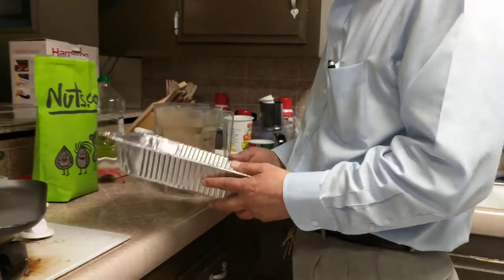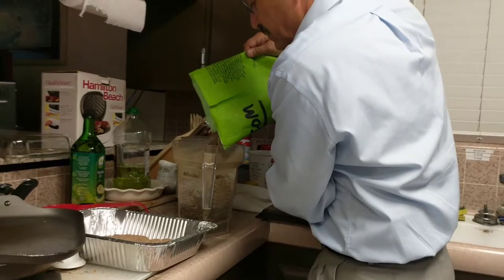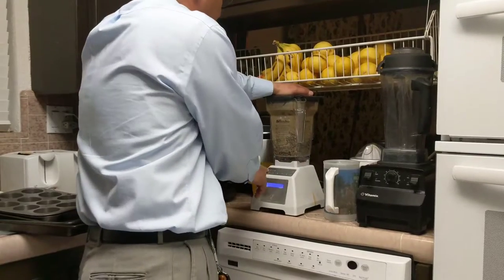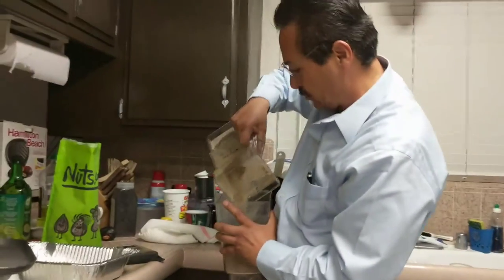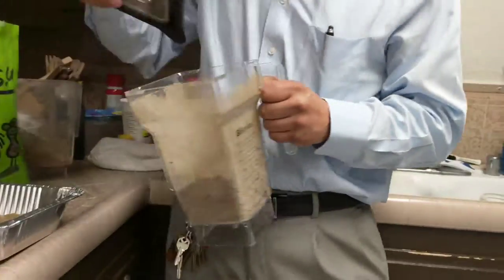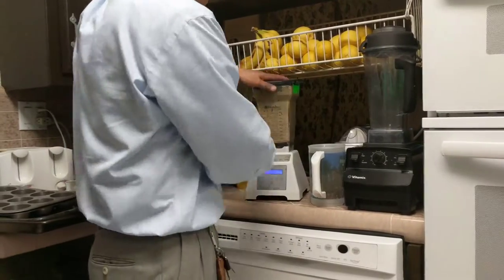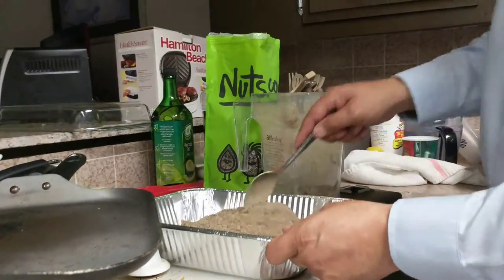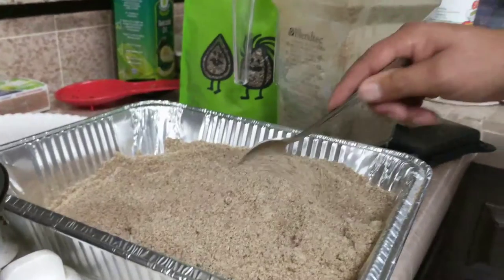SAFE KETOGENIC DIET with 100% ORGANIC MILK THISTLE I lost 15.7 lbs in 7 days NO EXERCISE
Using organic milk thistle seeds to make powder to help my liver to stay healthy.

After finishing the blending of the seeds  let dry, after that put it in a container of your preference.

I eat too many fats with my KETOGENIC DIET just in case trying to help my liver with organic milk thistle.

Ketosis is not a secret diet is a great way of life for me just my opinion, my weight scale, my waist and my energy levels are showing the results!!!

This is not for everyone, I lost 15.7 lbs in 7 days, I'm almost 52 years old and my doctor stopped me from running, I done two marathons (ACL surgery at 40 years old) one when I was 48 years old and the second one  when I was 51 years old (Los Angeles marathon in California) several sports in my lifetime, my doctor told me "if you keep running your knee cartilage will be gone in no time you are not that young anymore" he told me this after some MRI (magnetic resonance imaging) I stopped running and no exercise I gained about 42.7 pounds, I decided to lose weight again without exercising and ketosis diet is the best way of doing that without damaging my knees, honestly I eat too much I was running, exercising and my body was burning everything because of the physical activity, now I don't exercise and I still eat to much and lose weight in ketosis.

I'm not going to give any recipes, is just no sugars(no fruits, sodas, juices) and low carbs(no breads, pastas or vegetables with carbs, etc.) plenty of vegetables, plenty of fats for energy, some protein from meats and plenty of water. I was able to lose 15.7 pounds in one week, to me this is great!!!

Just remember not everybody will be able to do the same, some people may lose more or less and others may not lose weight at the beginning.

Just an update I lost over 30 pounds by the End of May 2017

Done properly most of the people will lose weight.

Update 09/24/2017 down 33 plus pounds.

Increase your intake of potassium by eating several avocados daily(no bananas)
Increase your magnesium intake if you don't get enough from food take vitamins.
The average person don't need to add sodium to their diet, people doing Ketogenic life style we need more sodium in our system.

This is real important for every person doing the Ketogenic life style not enough of the three above mentioned in the body and you will start experiencing leg cramps.(potassium, magnesium and sodium)

I didn't know this and I had to learn the hard way with  several leg cramps during the night at the beginning, now I'm doing great!!!